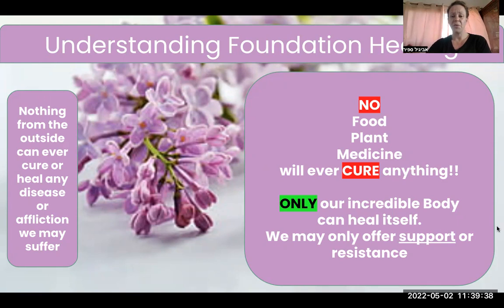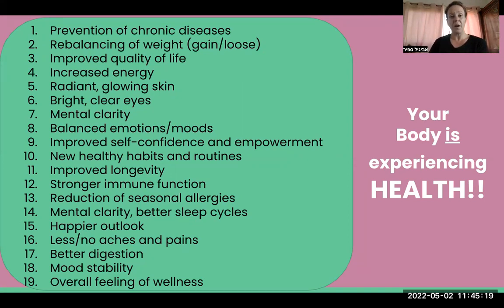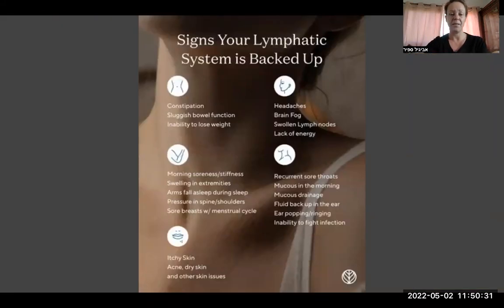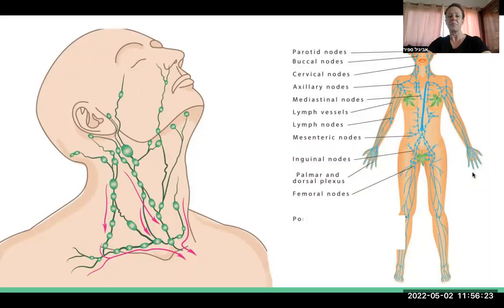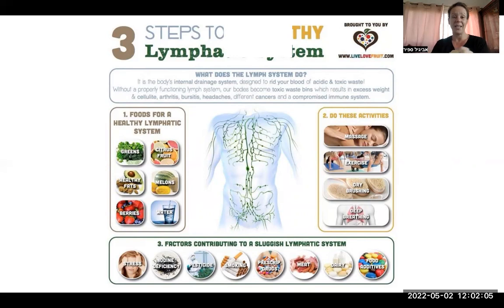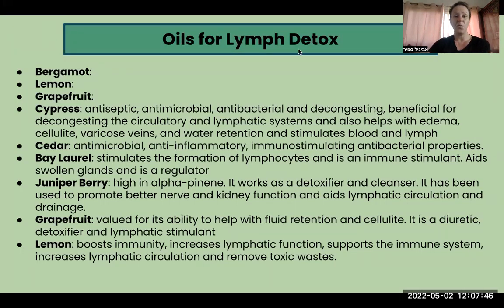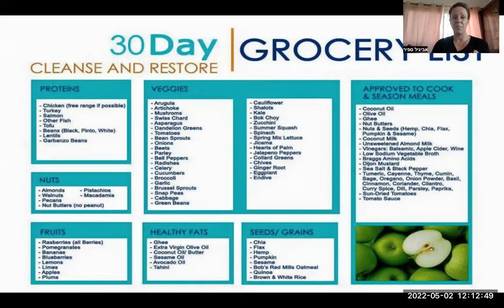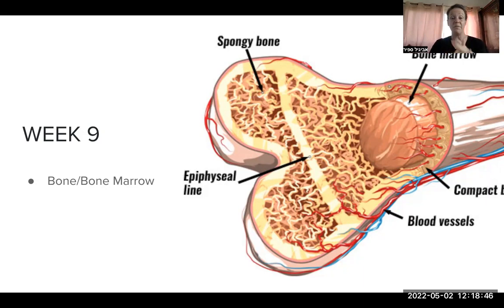Foundational Healing_Week 8 - Lymph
How does the Lymph system work, and what does it have to do with detox??